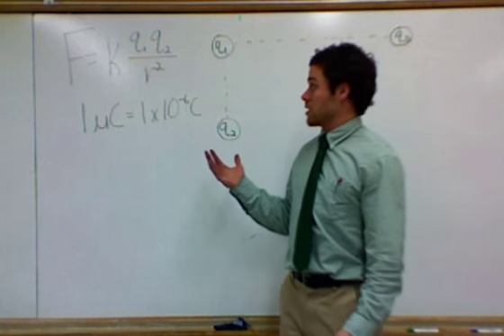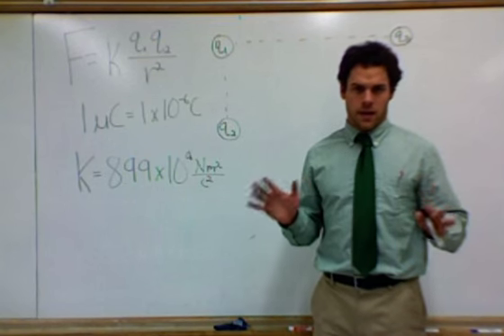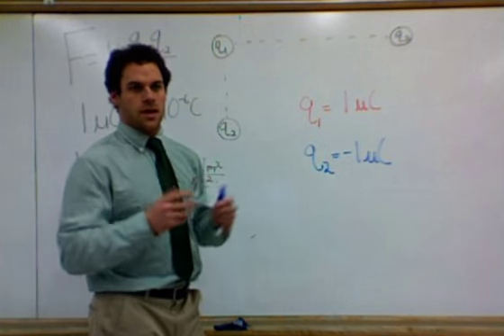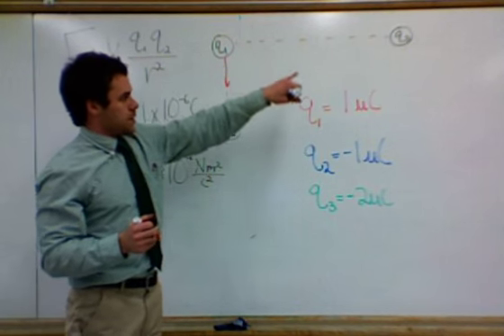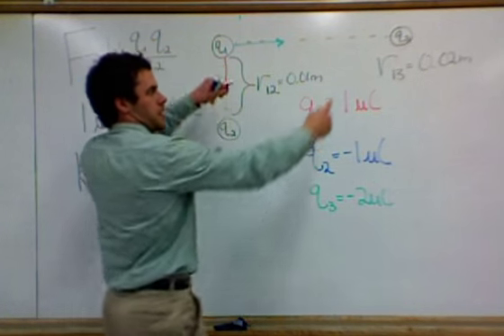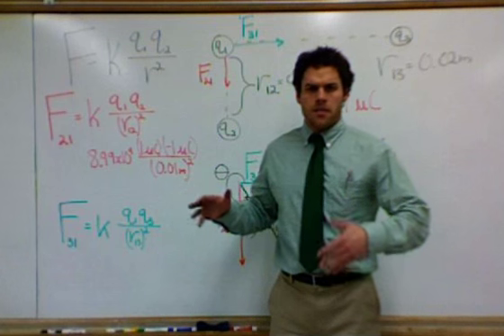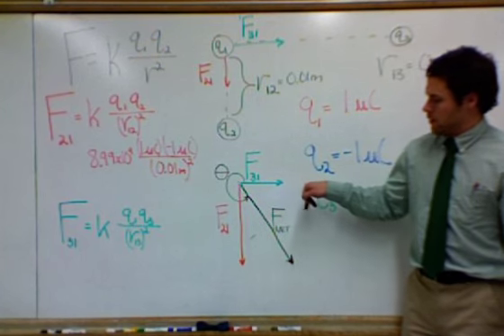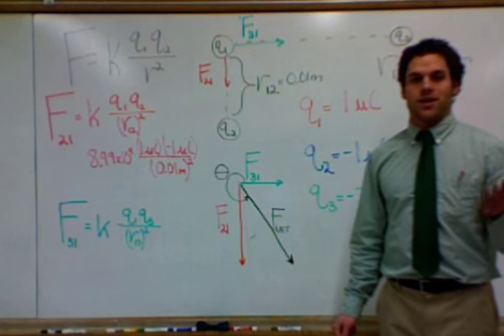18-2 Coulomb's Law Problem.mp4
18-2 Coulomb's Law Problem.mp4